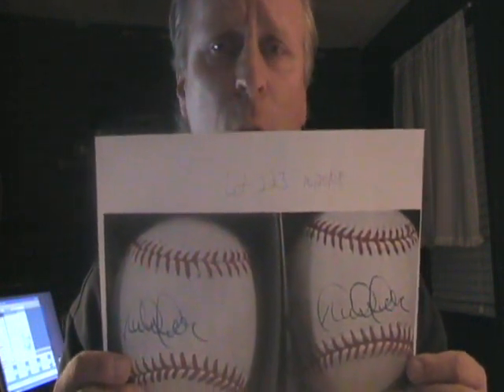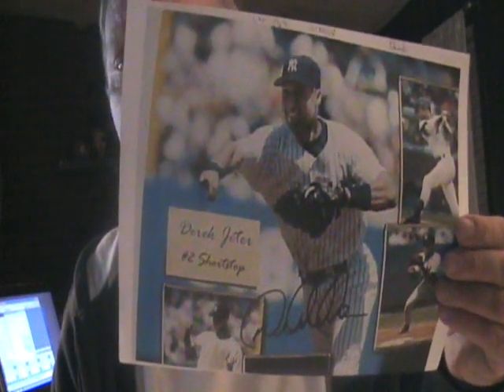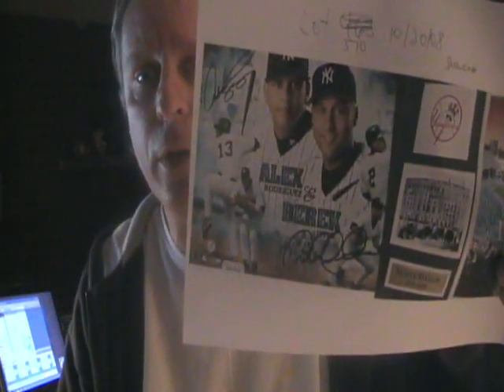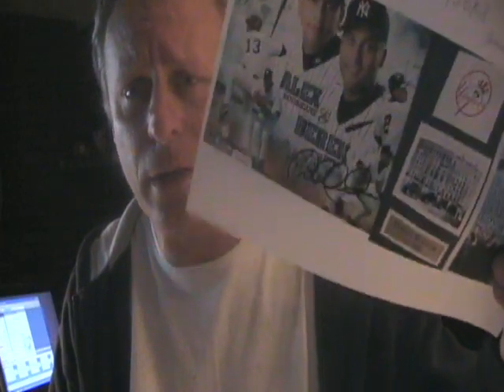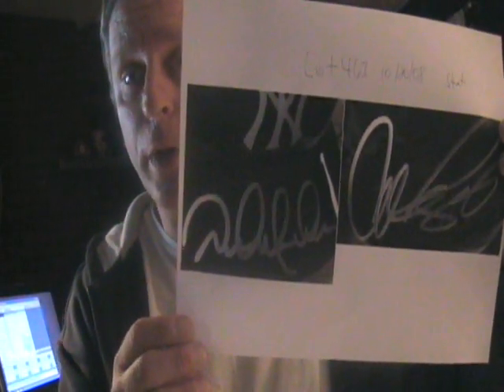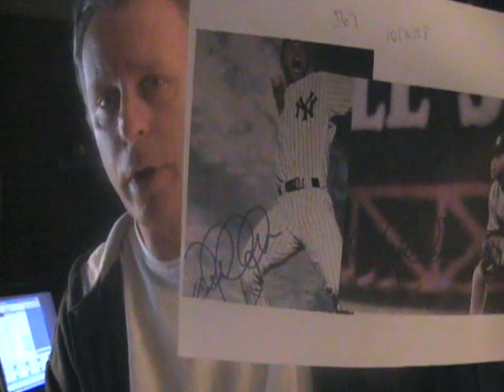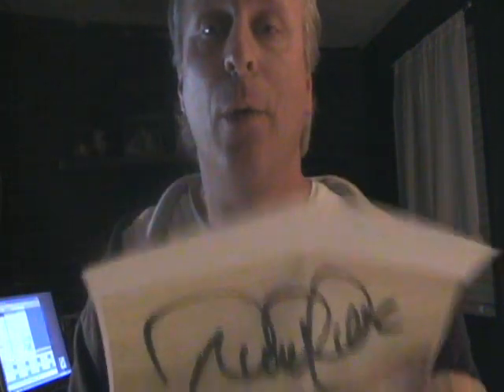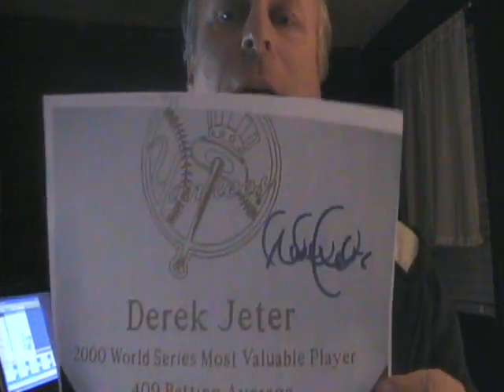Coach's Corner Sports Auctions Derek Jeter Autograph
Derek Jeter fake autographs on the Coach's Corner auction site.  Babe Ruth, Lou Gehrig, Walter Johnson